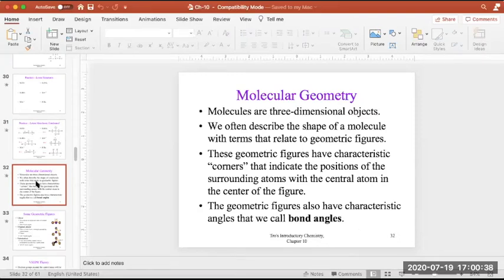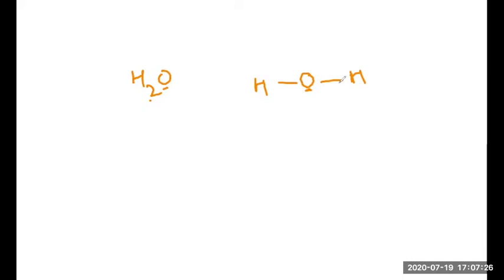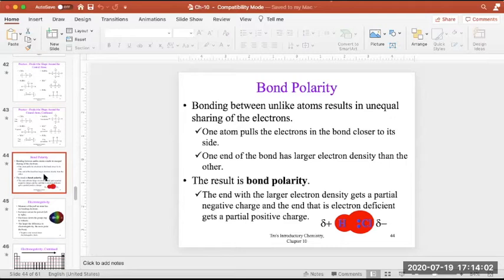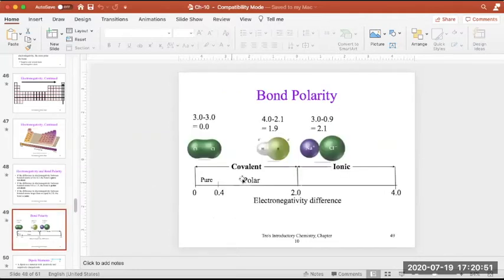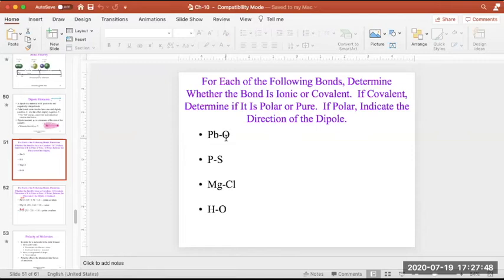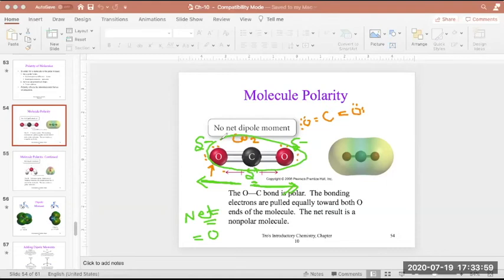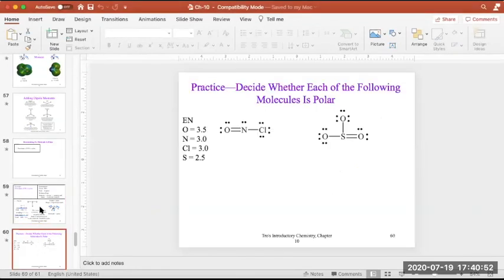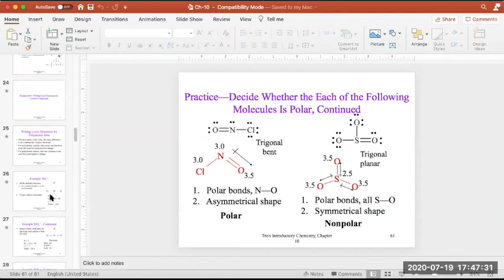Molecular Geometry and Polarity